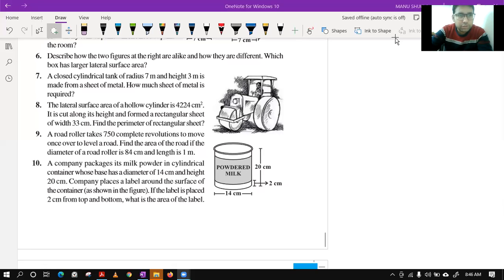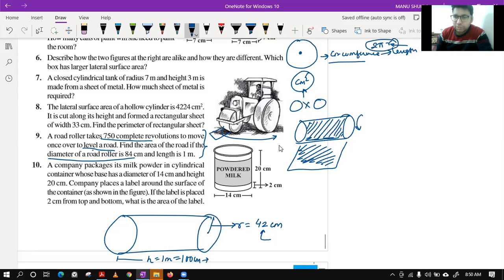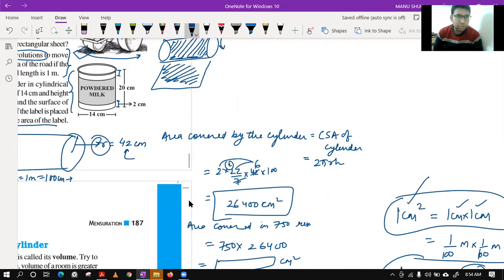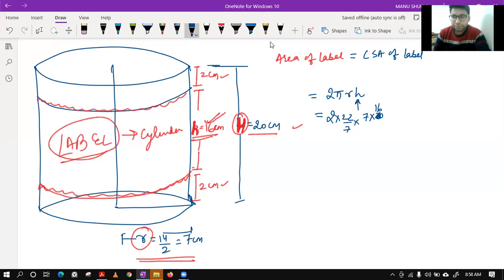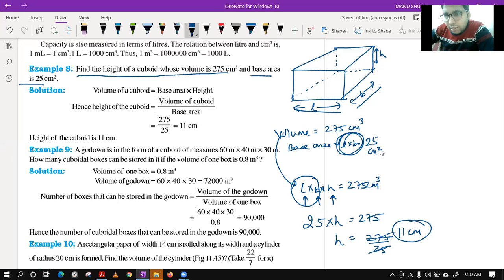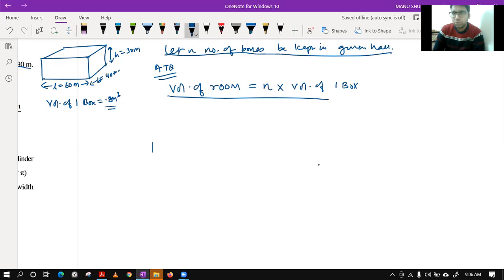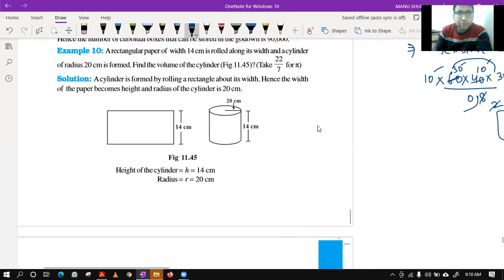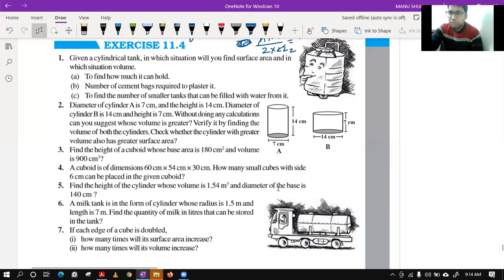class 8 cw 81